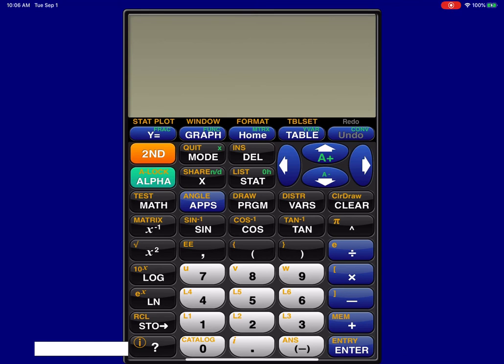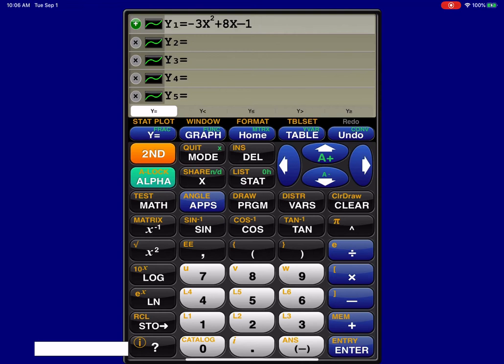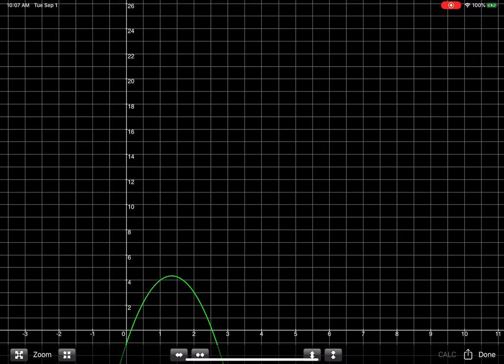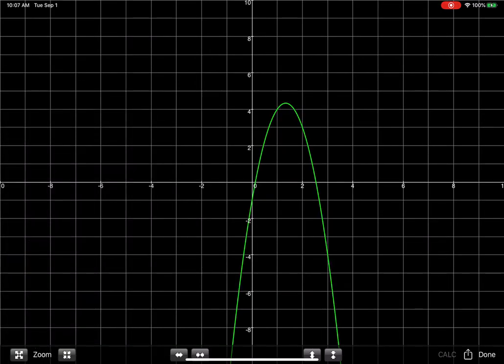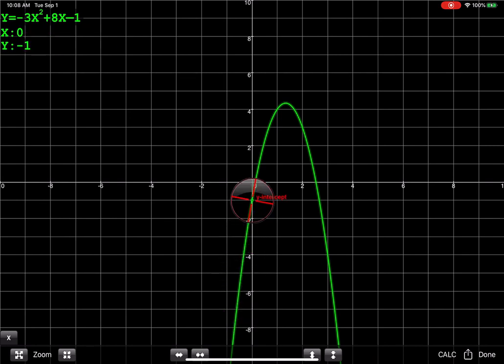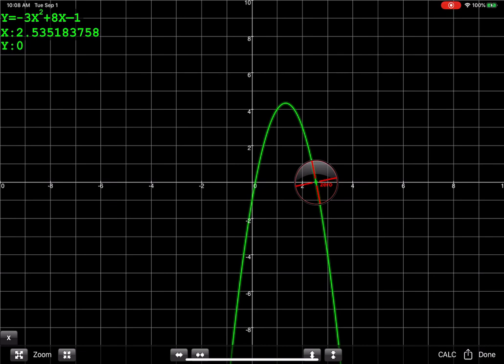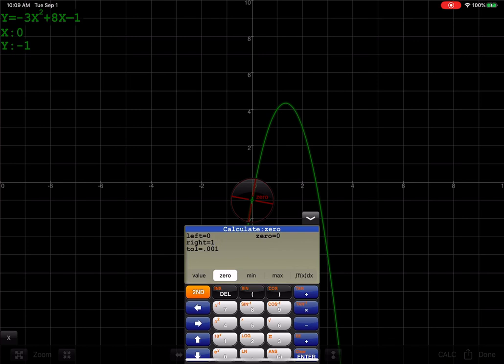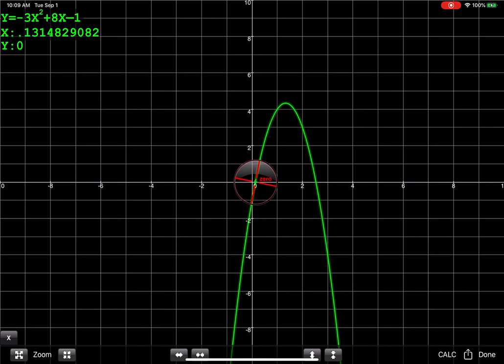Math 21 HW Section 2.5 #45 iPhone App GraphNCalc83